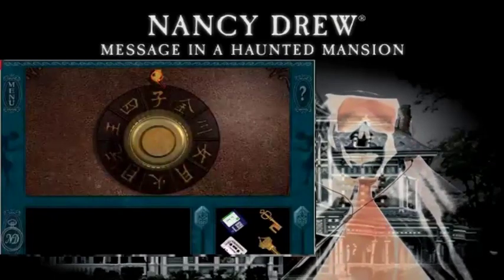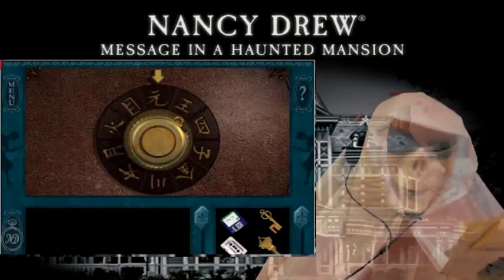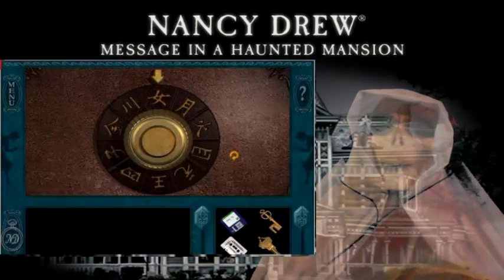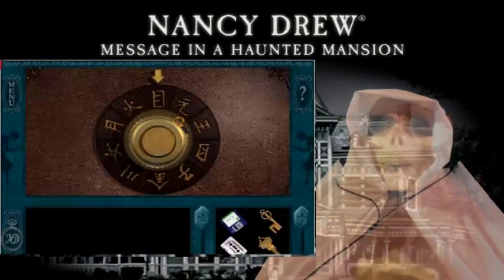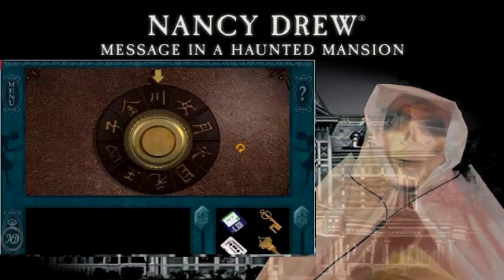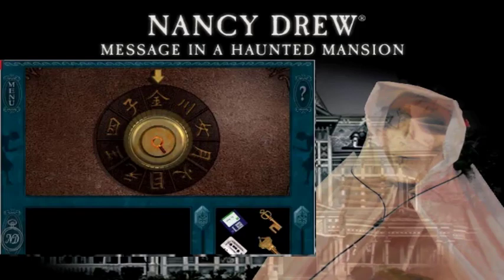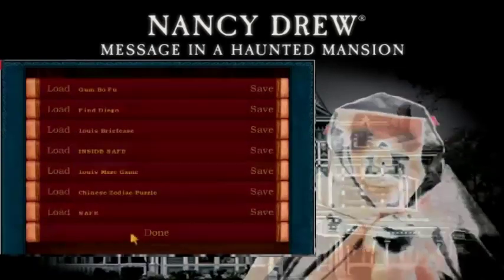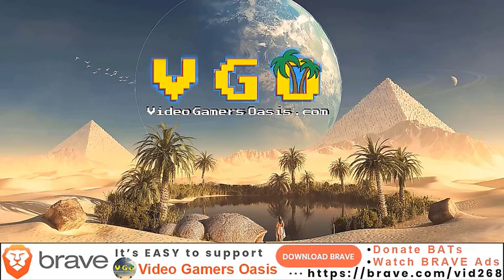Highlight: Nancy Opens The Hidden SAFE...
Welcome to a special Devil's Night / Halloween Episode!
Jeremy's Ghost is here to entertain you!
He is playing Nancy Drew: Message In A Haunted Mansion,
near the end of this SPOOKY Puzzle Adventure Game!

Using the symbols, in numerical order, she has collected, Nancy
opens the hidden SAFE.

It’s easy to support my website YouTube Channel:
Video Gamers Oasis:
Give the new Brave Browser a try: